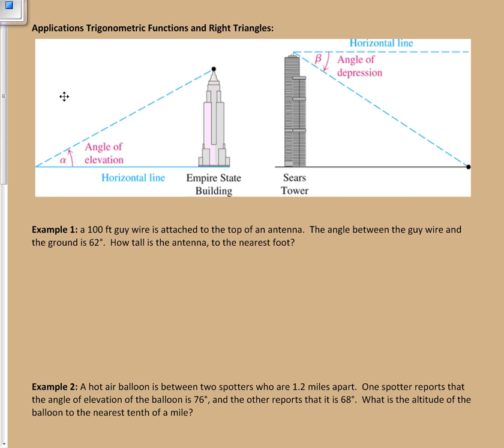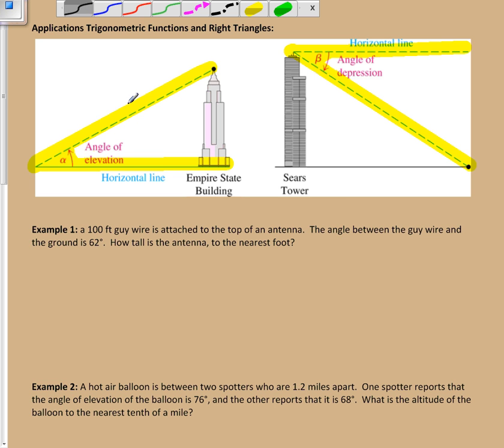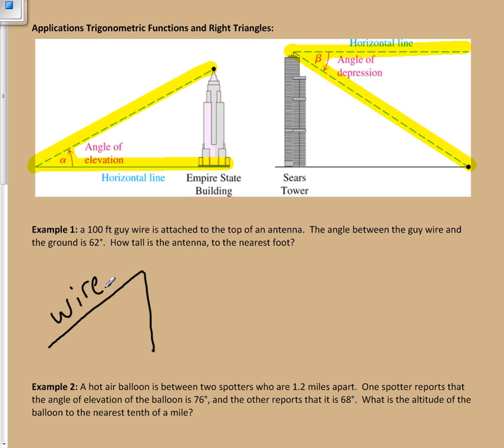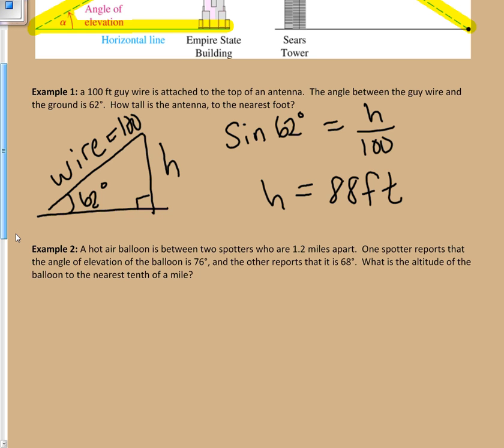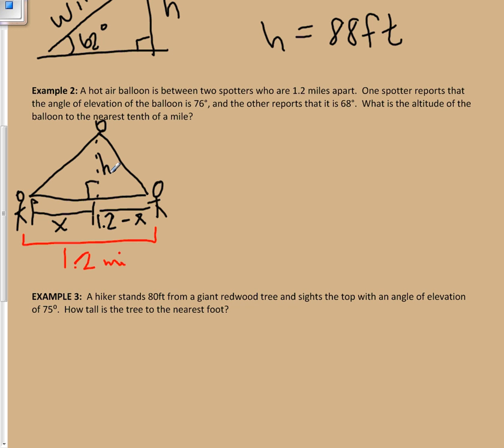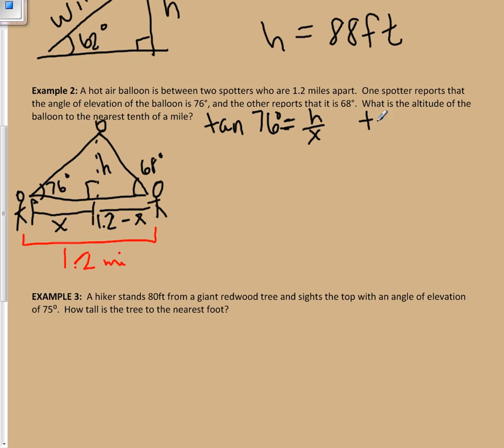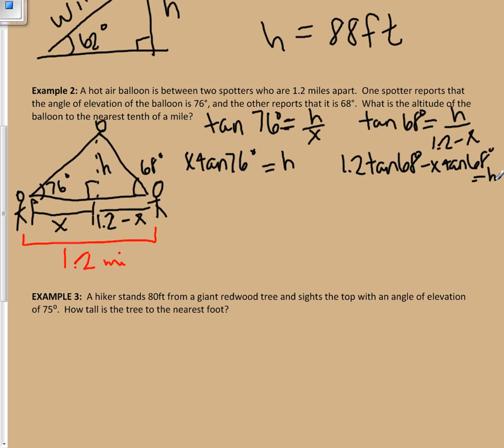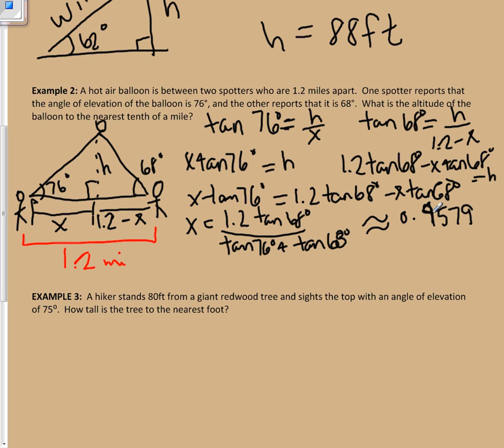Applications of Trigonometric Functions in Right Triangles